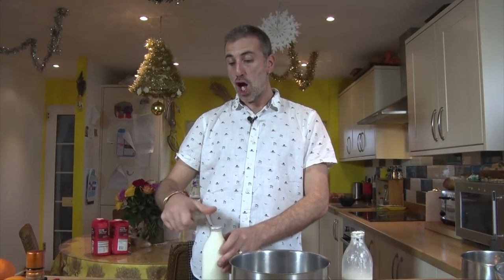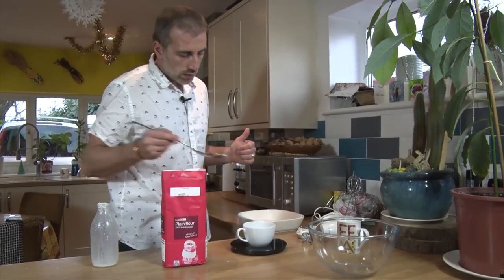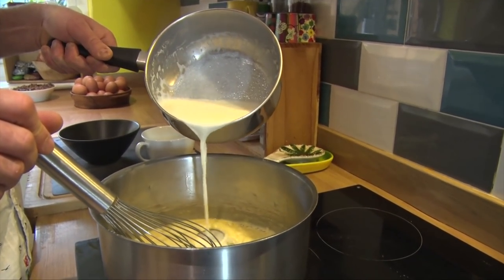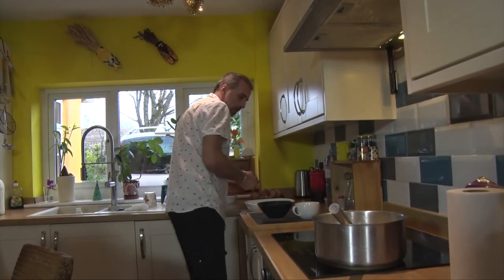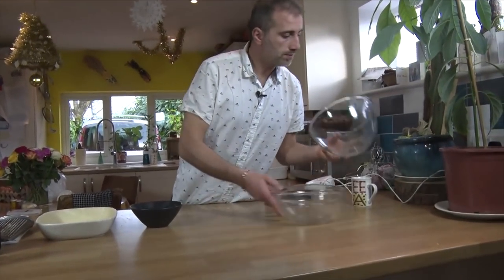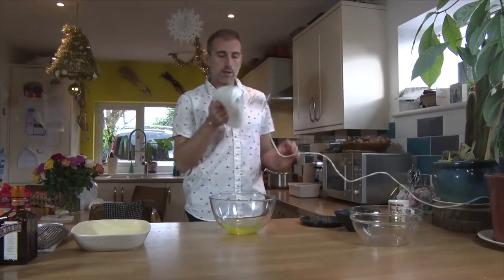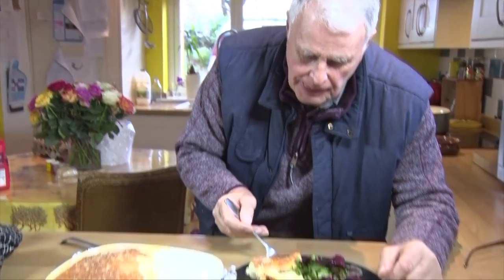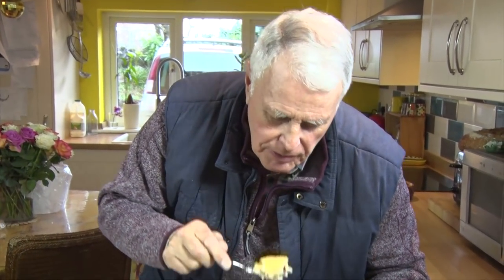How to make a Cheese Souffle very light and tasty with The French Baker TV Chef Julien from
Cheese Souffle very light and tasty with French TV Chef Julien from Saveurs Dartmouth U.K.
Ingredients : 50 grm Butter / 50 grm Flour / 450 grm Full cream milk / 200 grm Grated cheese / Dijon Mustard / 3 Egg yolks / 7 Egg whites.